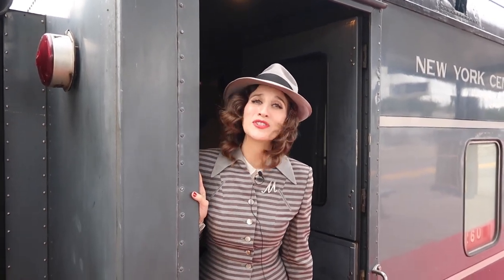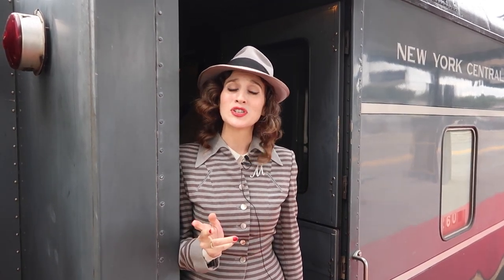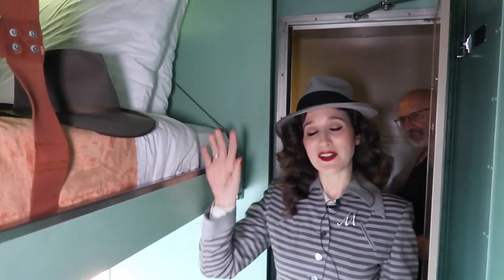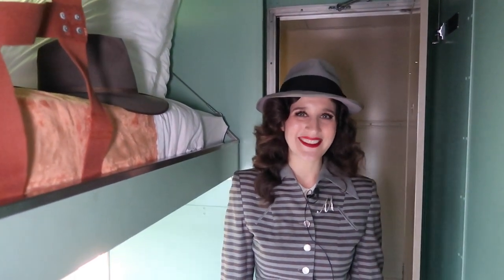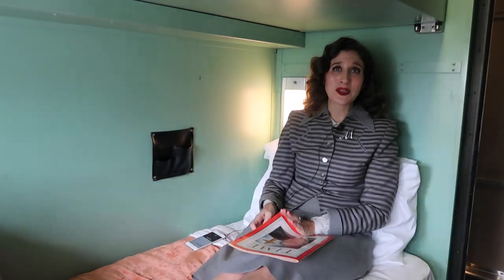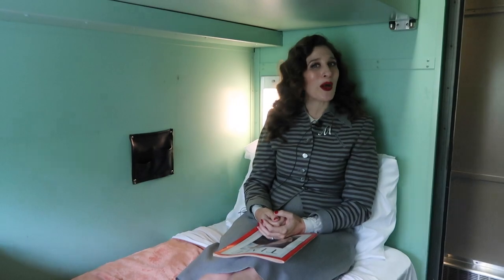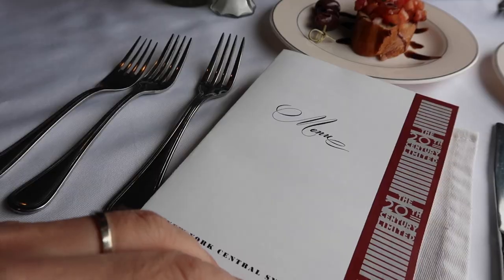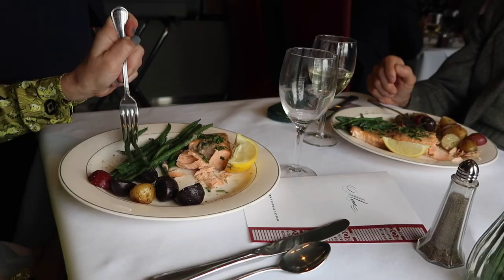20th Century Limited - My Vintage Love- Episode 108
Join Michelle, Matthew and their vintage friends as they take a ride on the 20th Century Limited Hickory Creek Car, round trip from NYC to Albany. See the inside of this beautiful train car from 1948 that has been lovingly restored to its original glory! Get a peek at the way celebrities like Marilyn Monroe and Walt Disney used to travel back in the day on "The most famous train in the world".

If you would like to find out more and book tickets for future voyages on the 20th Century Limited, please